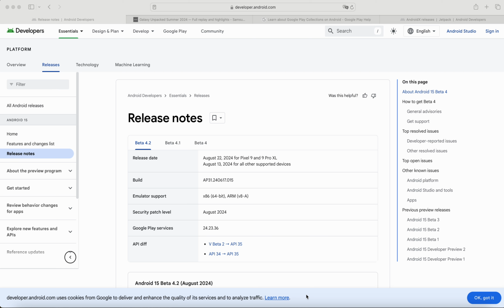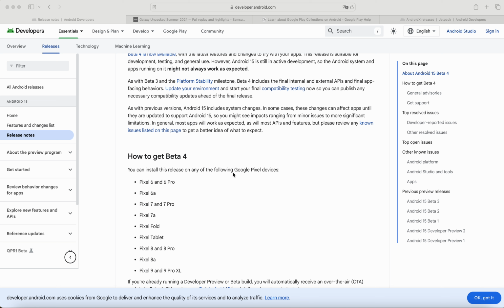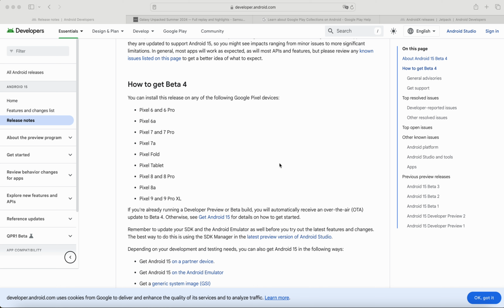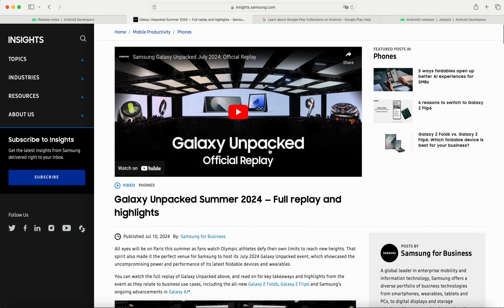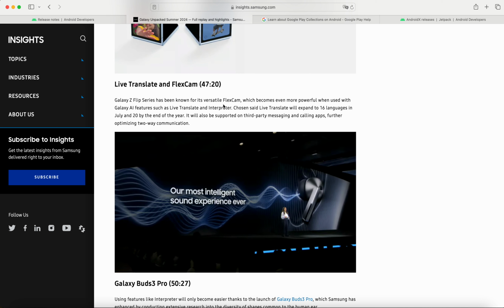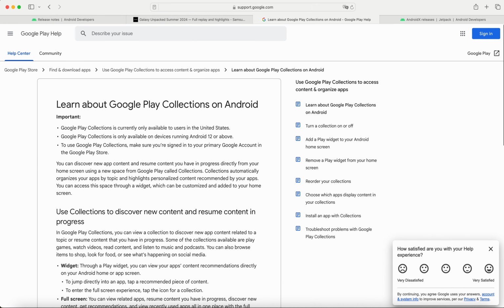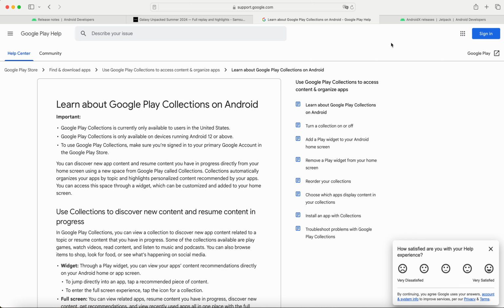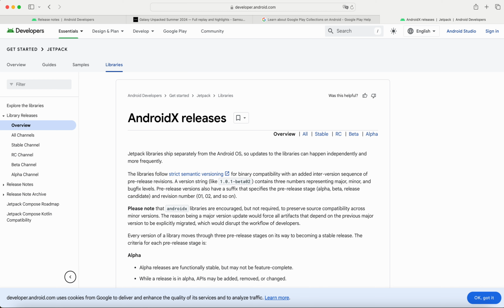What's happening in Android App Development in 2024?